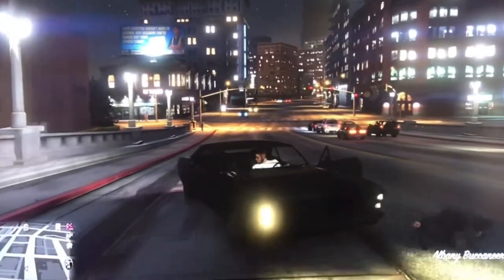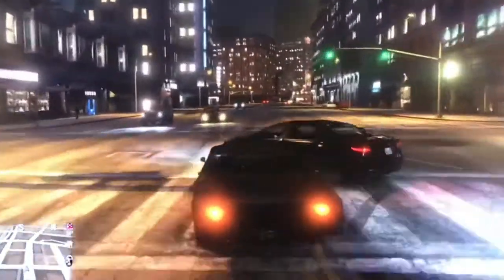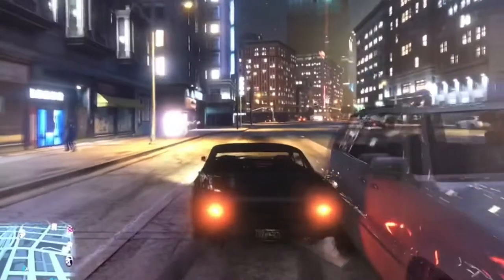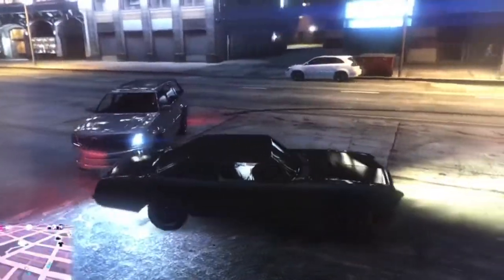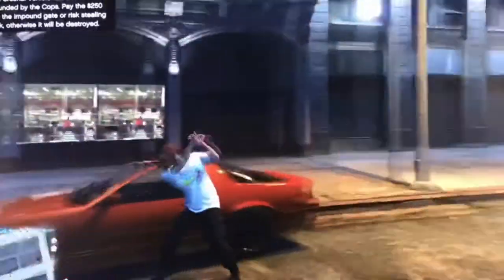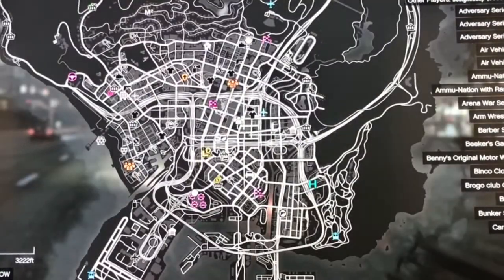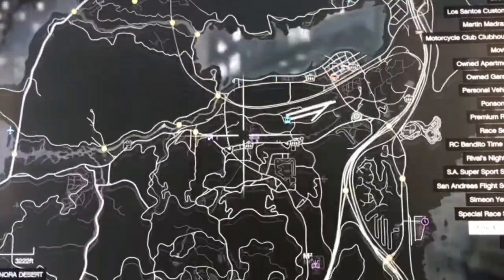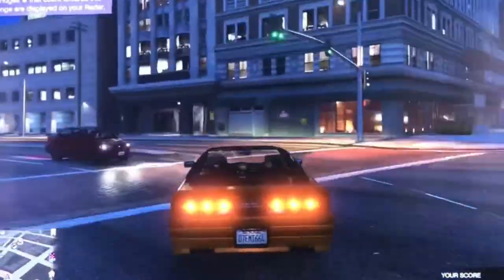How to get a free car (GTA online)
My main Chanel is brogan vlogs

Snap:brosoccer10